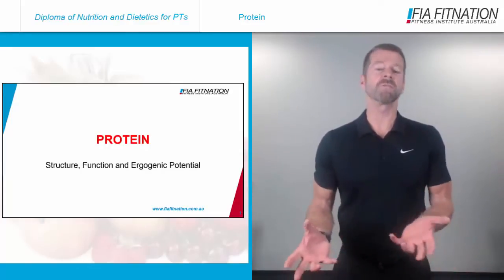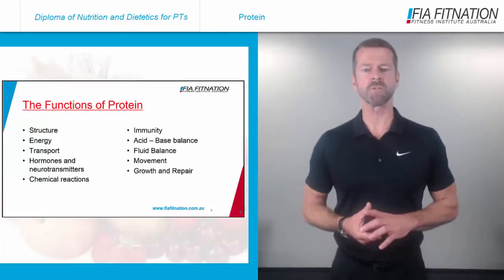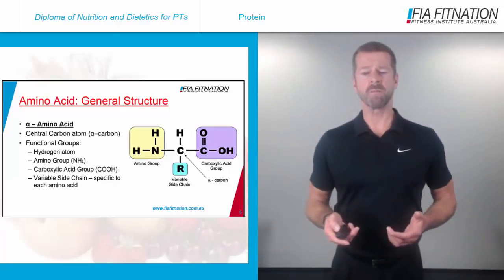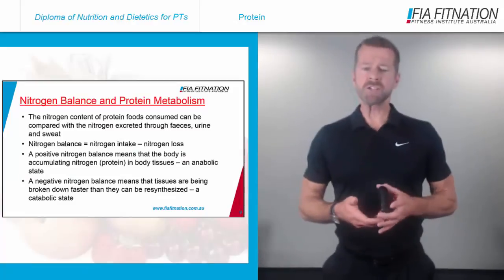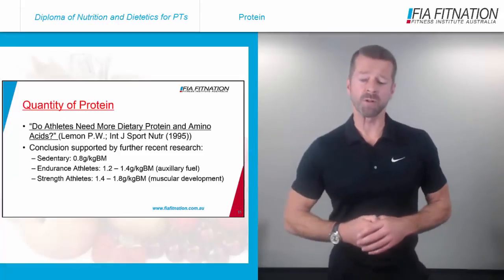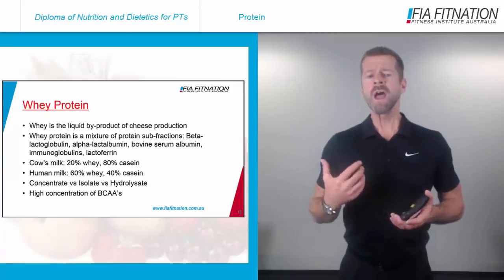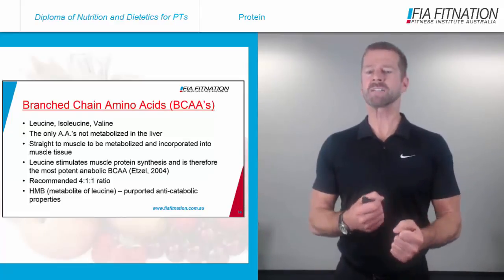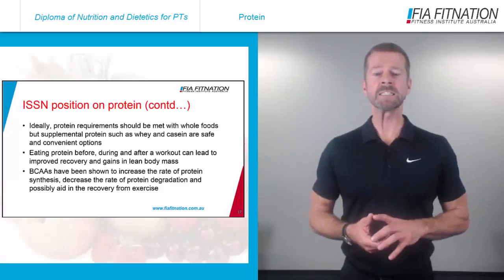Protein - Structure, Function and Ergogenic Potential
Rob Devereaux, Exercise Scientist @ FIAFitnation